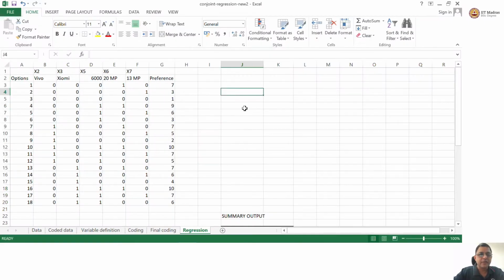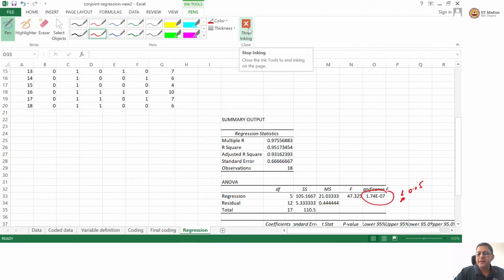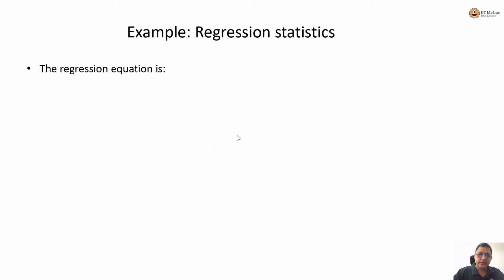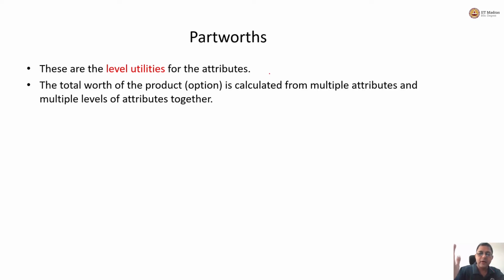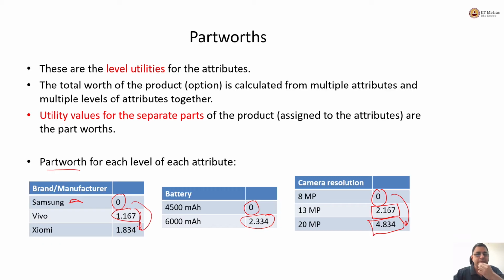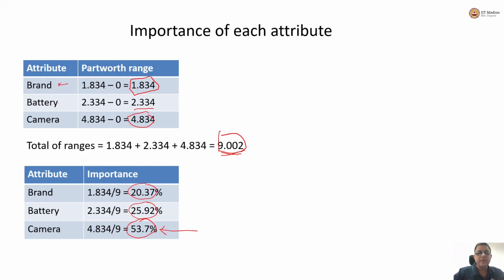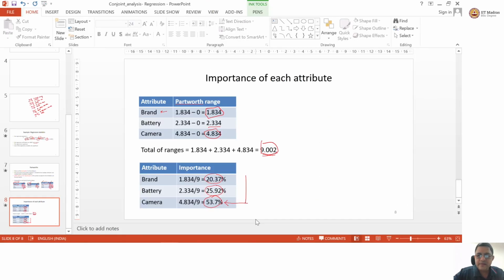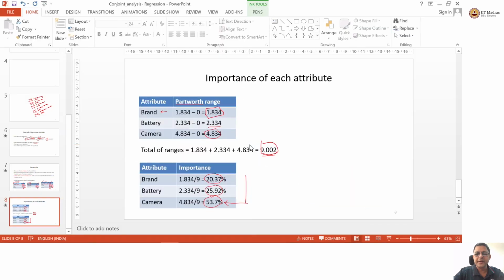Regression Method for Conjoint Analysis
"1. Regression using Excel Solver
2. Partworths
3. Importance of each attribute"